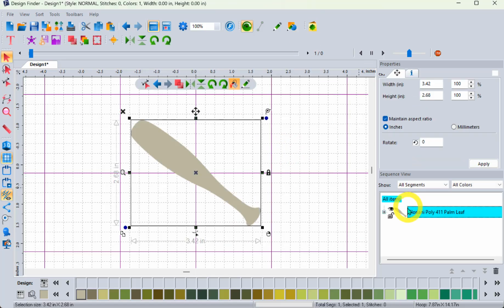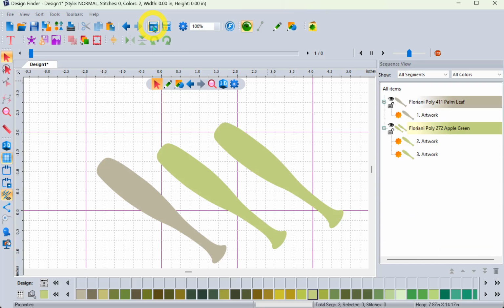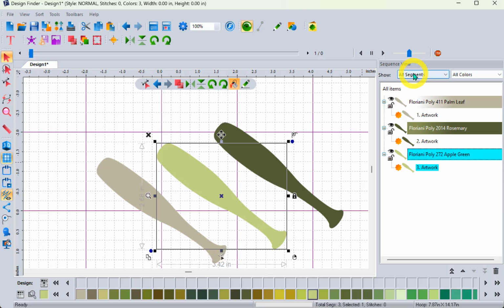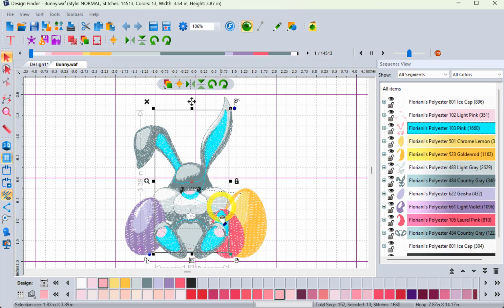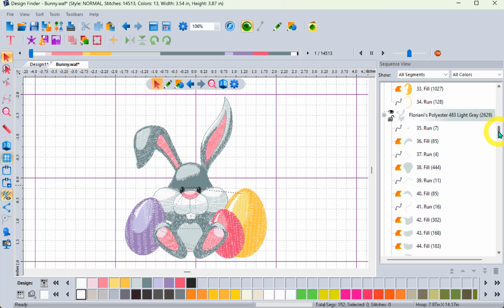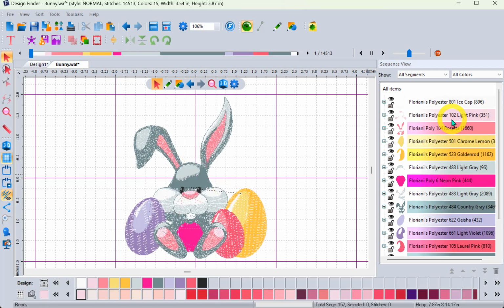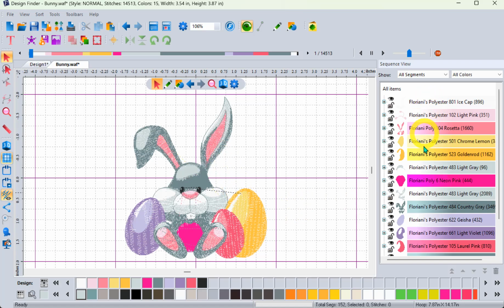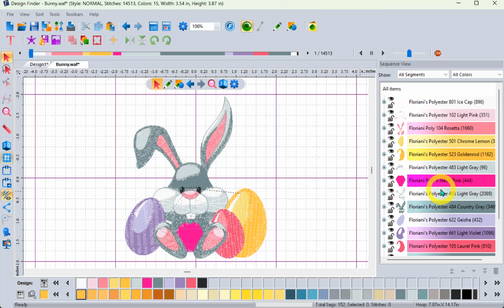Sequence View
For Floriani Design Finder Plus & Floriani Monogramming and Customizer Plus:

Look at the sequence view area to see the colors and shapes of your design. The top of the list is the first to sew and the bottom will be the last.  You can use the sequence view to select colors or individual shapes for editing.